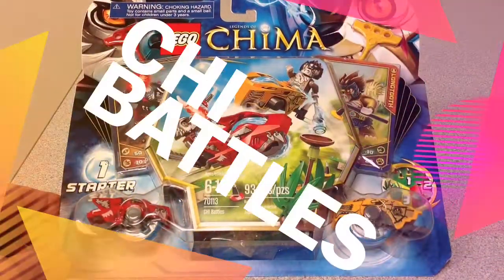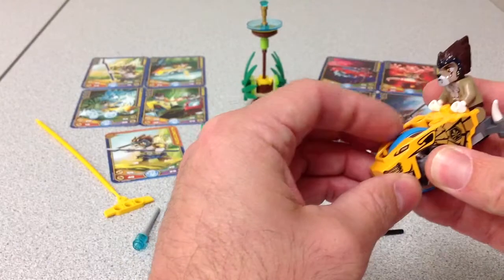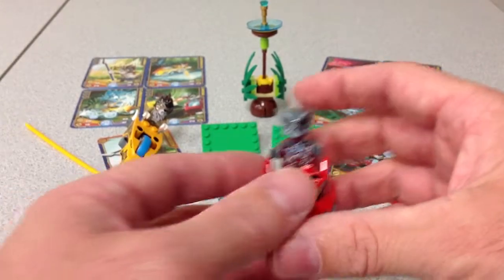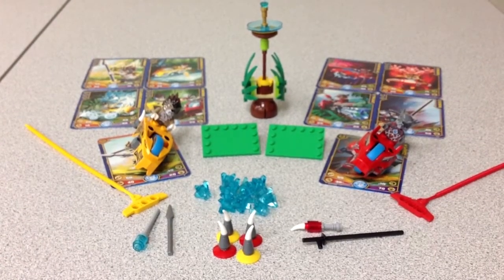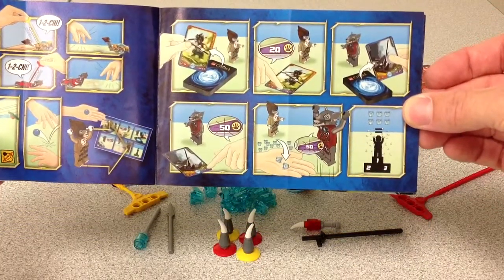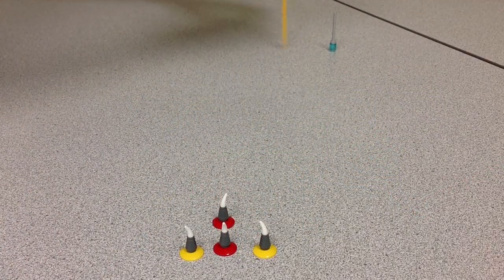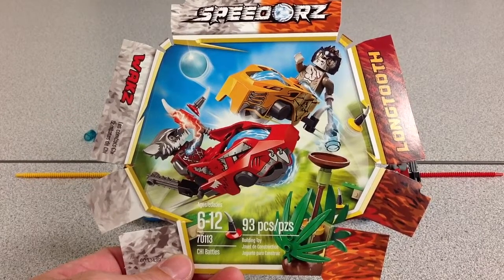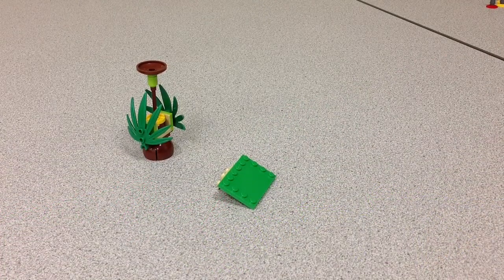LEGO Chima Speedorz #1 and #2 CHI Battles Starter Set Review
My review of the LEGO Legends of Chima Speedorz Starter Set. Includes Set #1 and #2 with Longtooth and Wakz minifigs. Impressive first set that easily creates excitement for the remaining speedorz collection.